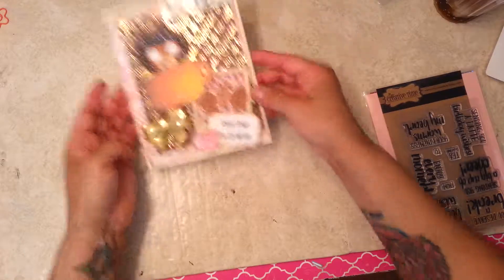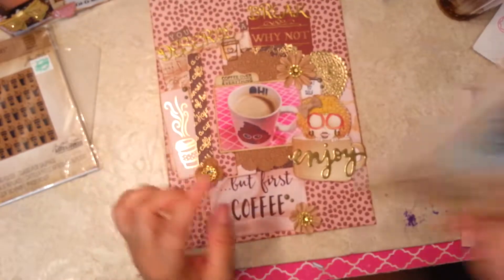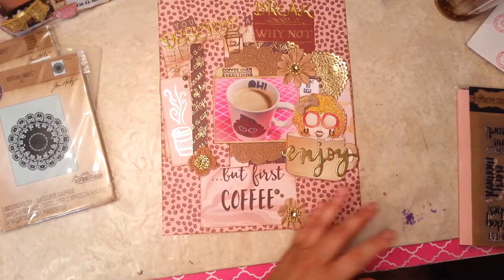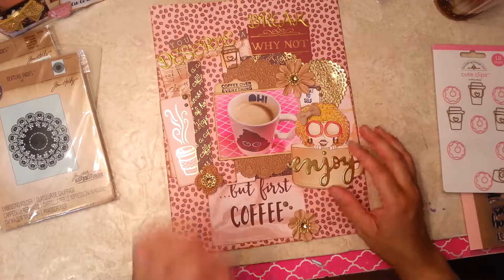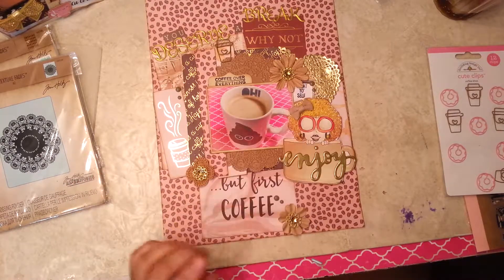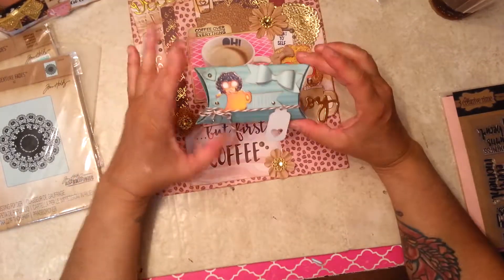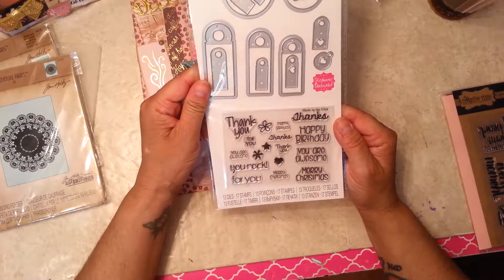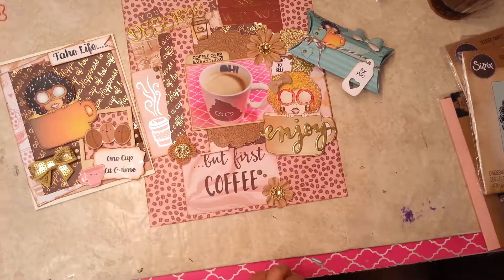Project share for a DT call.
Check out her Facebook page
 sweet n sassy digis